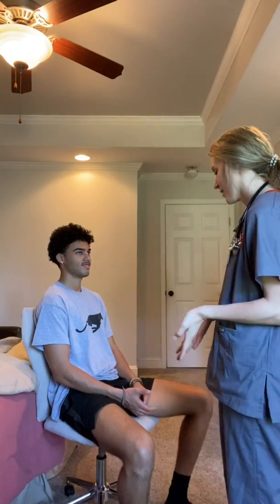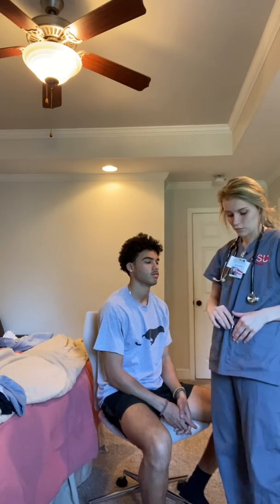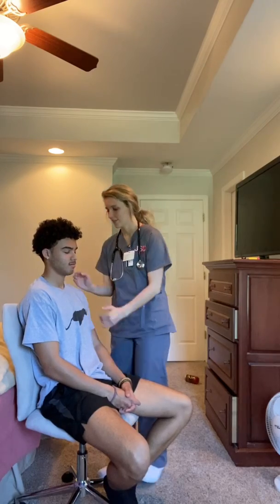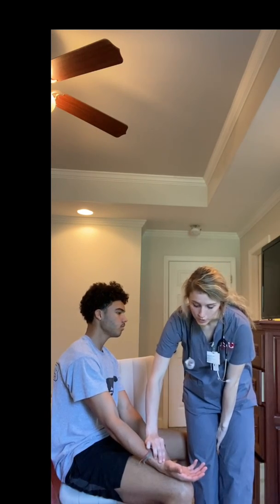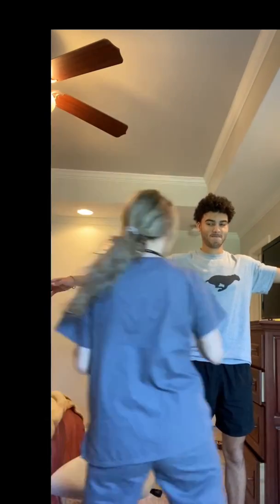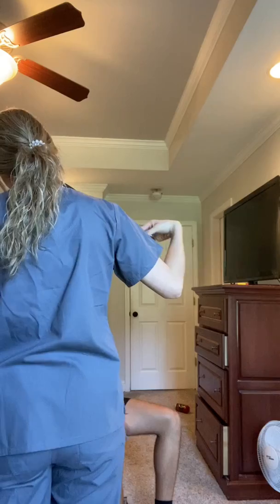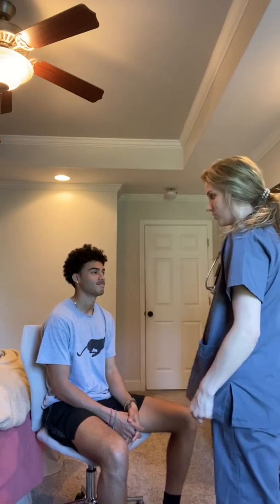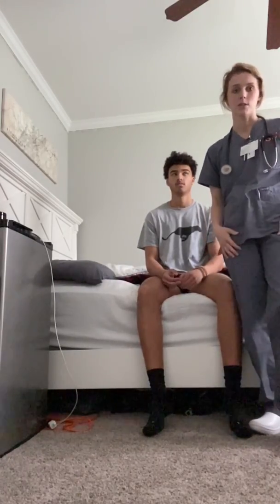Head to toe Assessment